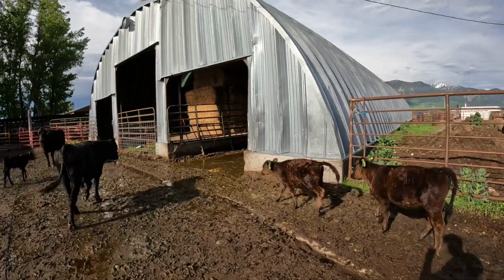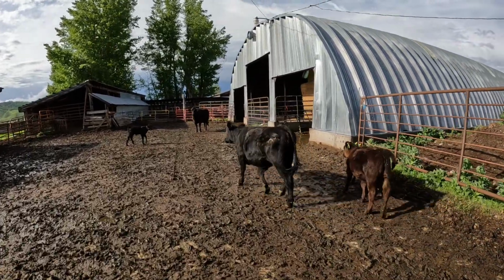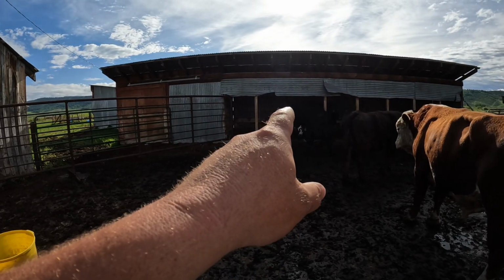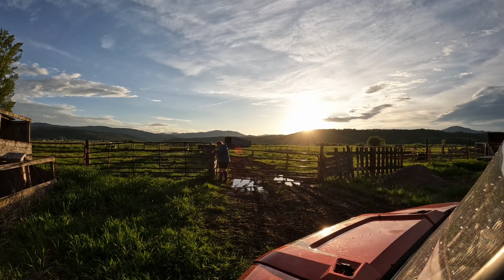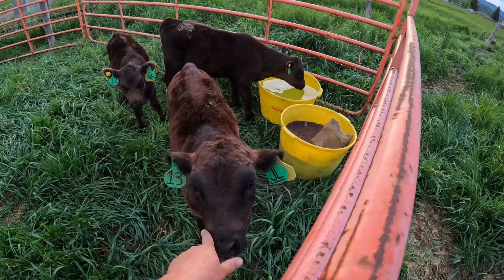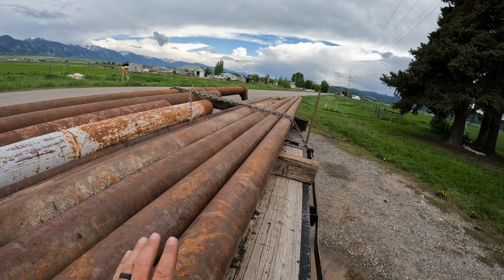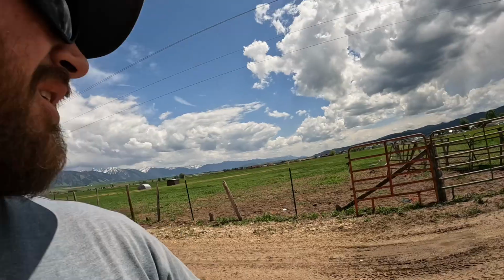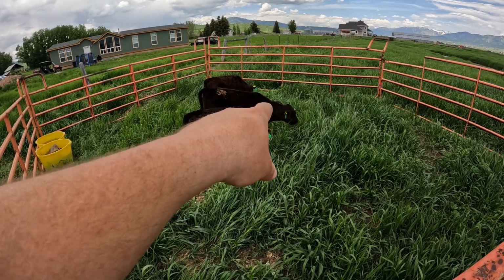Trying Out Intensive Grazing With Our Orphan Calves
We have some orphan calves that I want to try mob grazing with. We have never tried anything that has to do with rotational grazing so it will be a fun experiment to try out throughout the summer. We also pick up a load of metal pipe to start getting prepared to put in our elk fence.